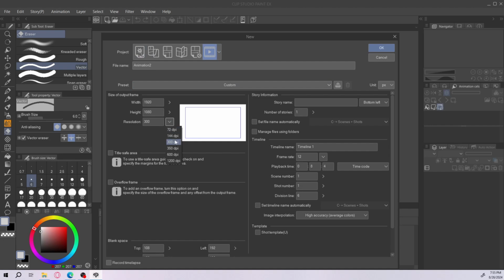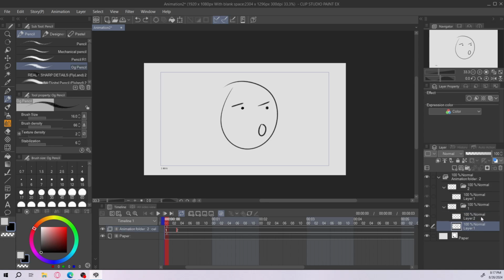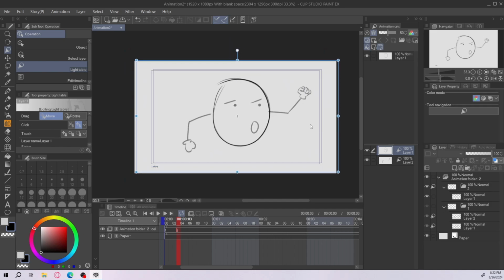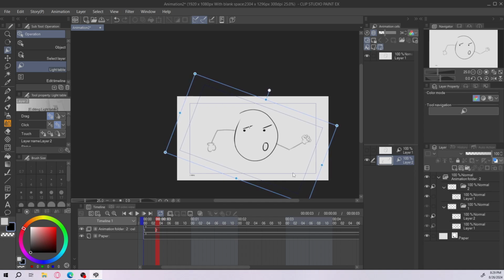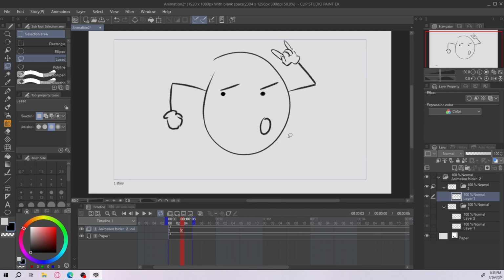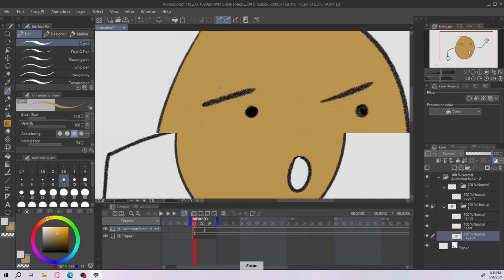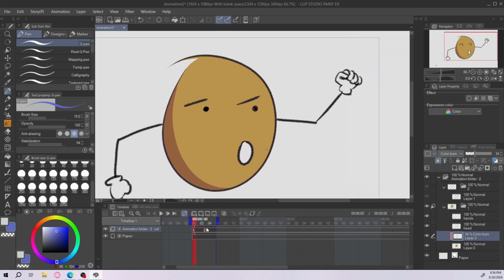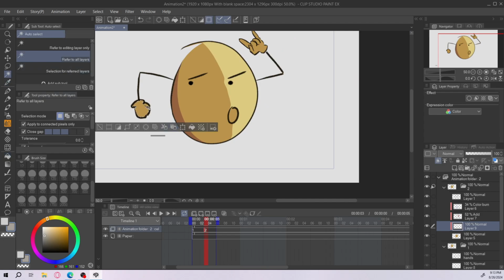How to animate in CLIP STUDIO PAINT (Full course for beginners)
Learn how to animate in Clip Studio Paint with this full course for beginners! This tutorial covers all the basics you need to know to start animating in Clip Studio Paint.

Timecodes
0:00 - Getting started
0:55 - Understanding the animation folder
4:15 - Light table
12:24 - Coloring
20:51 - Outro